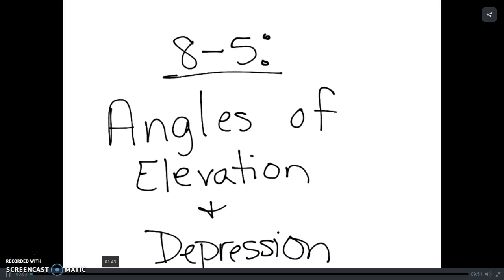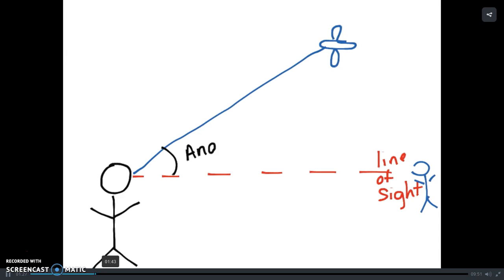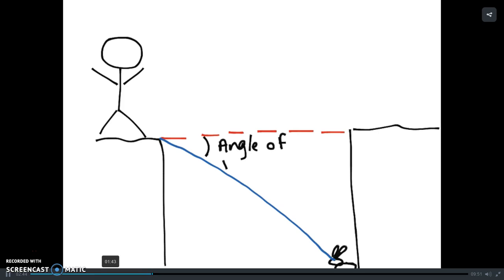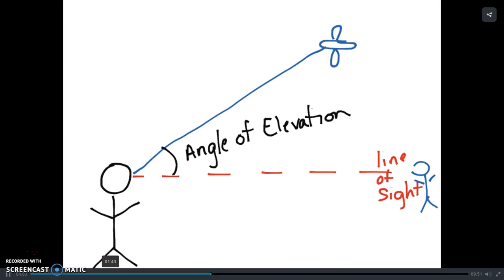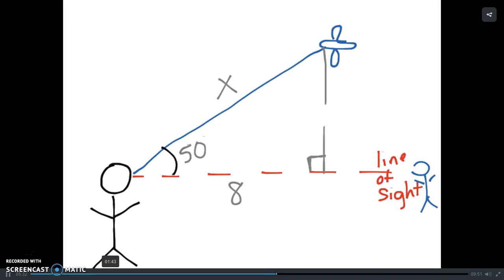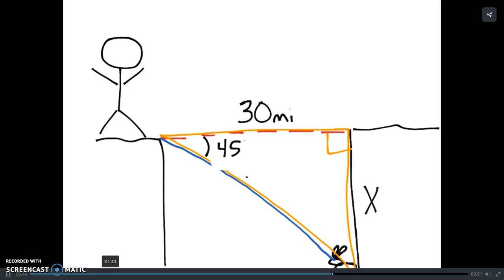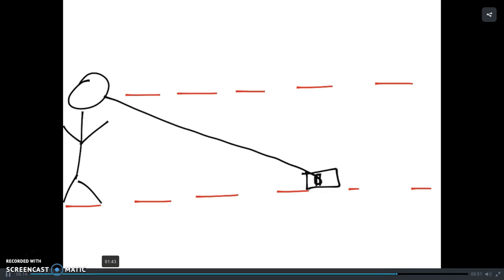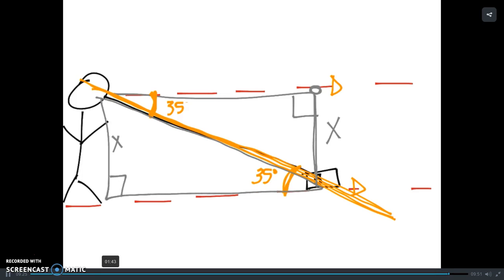8-5: Angles of Elevation & Depression